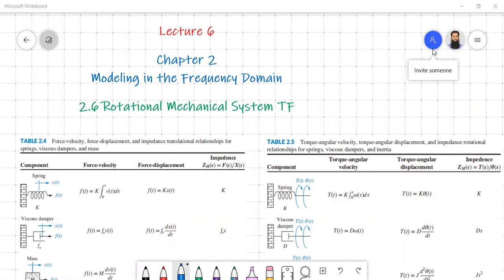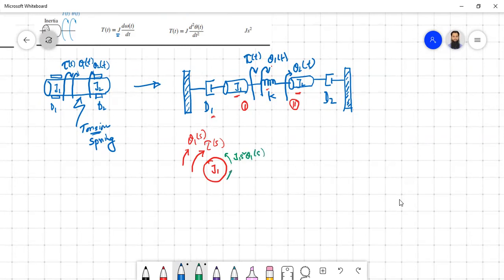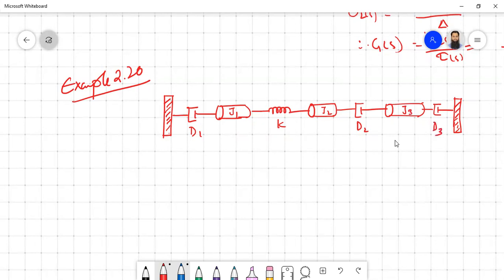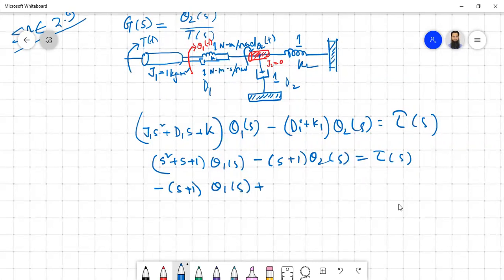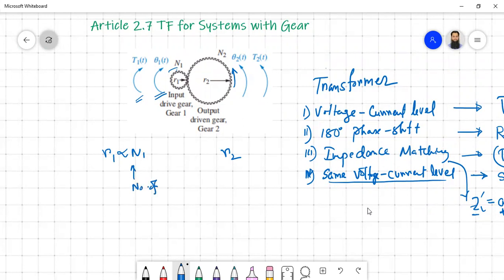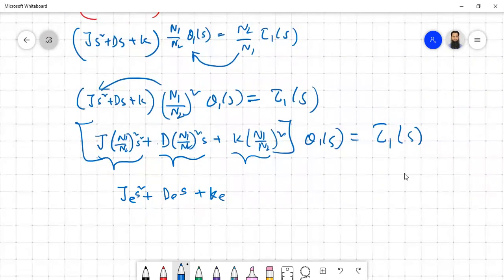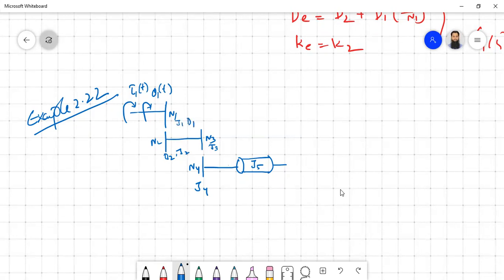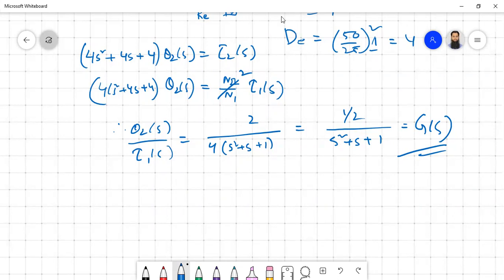Lecture 6 Control System Engineering I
Chapter 2 (Modeling in the Frequency Domain)
Rotational Mechanical System Transfer Function, Rotational Systems with Gears.